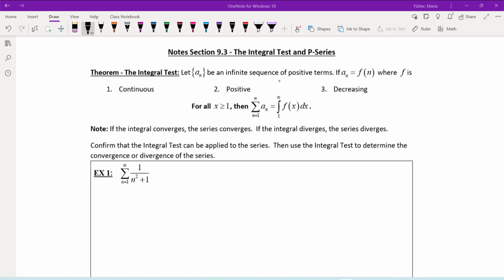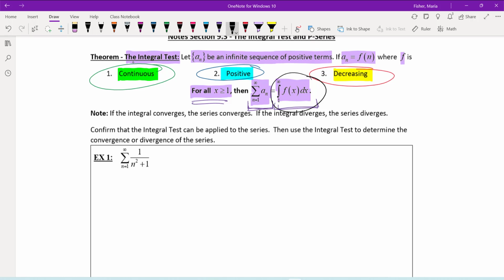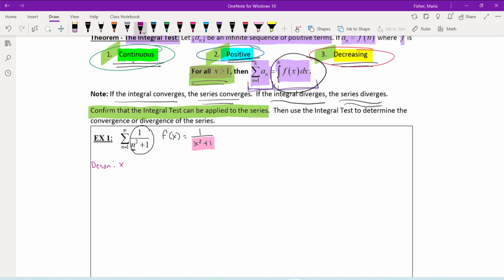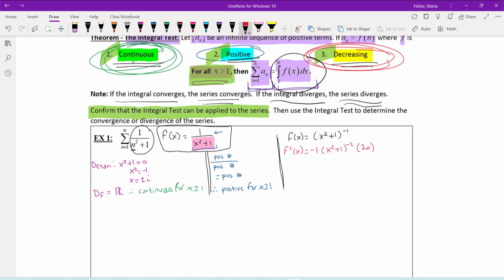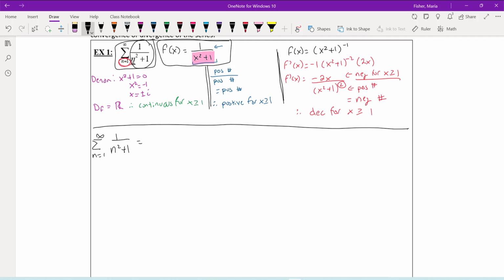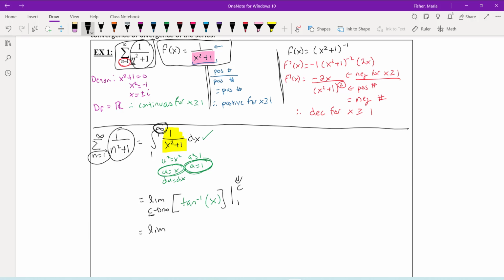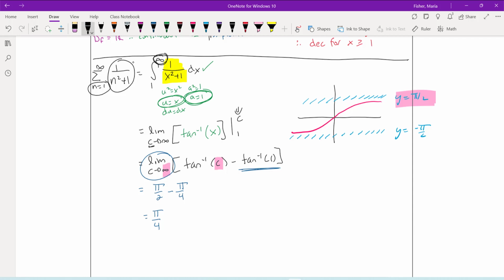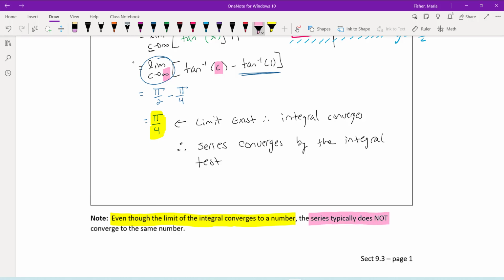9 3 Integral Test and P Series Into Ex1